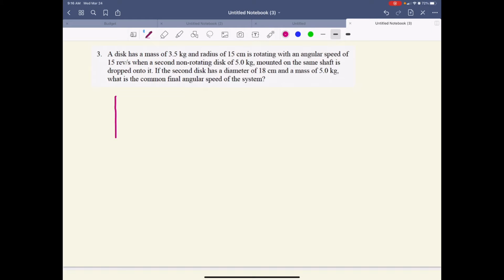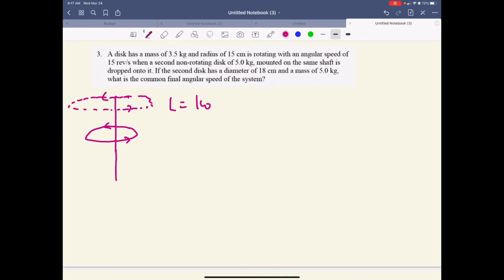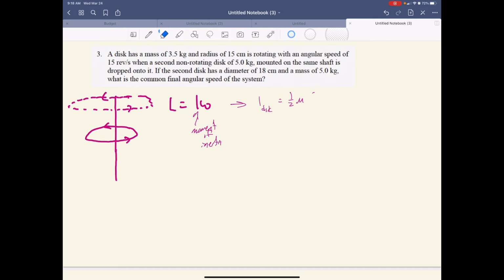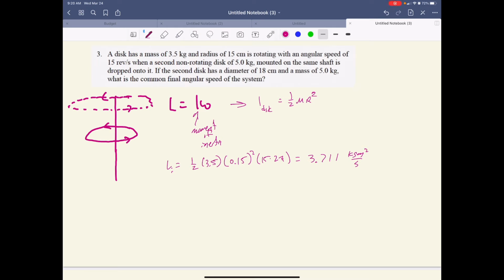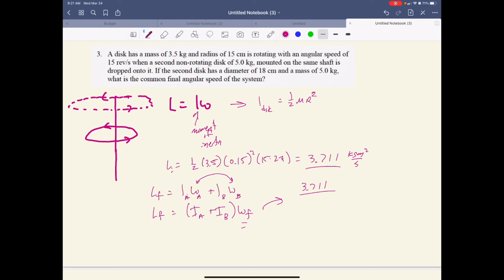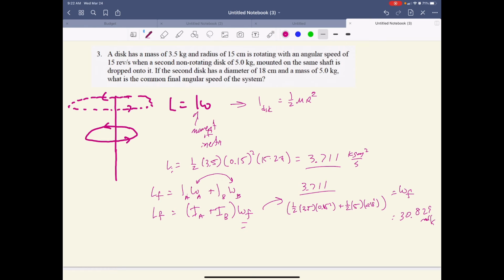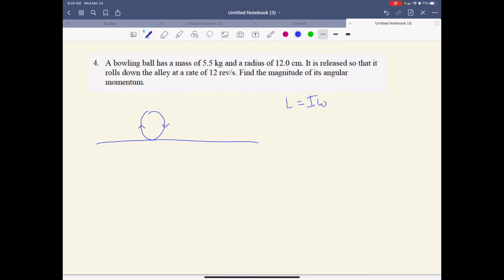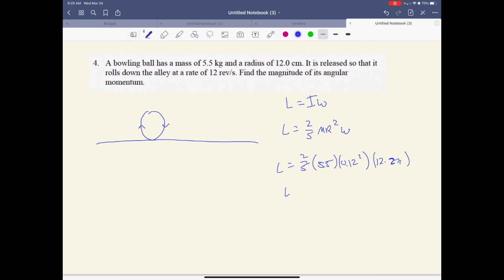Rotational inertia #3 and #4